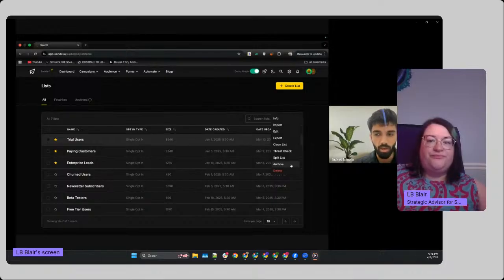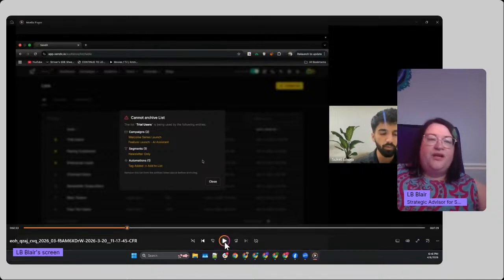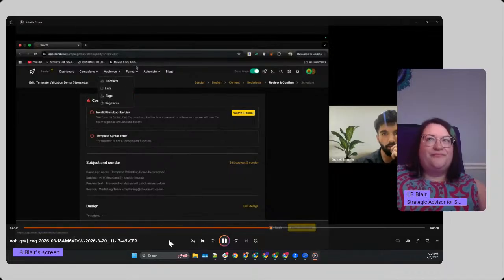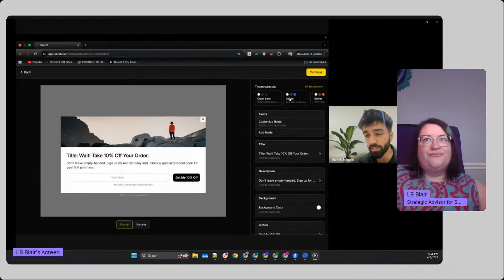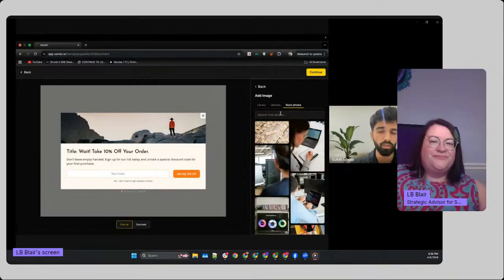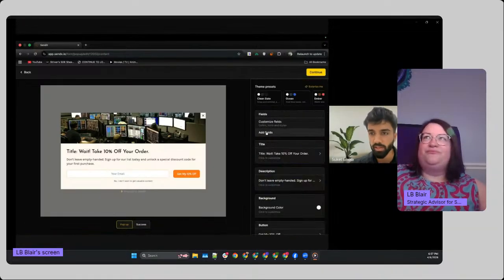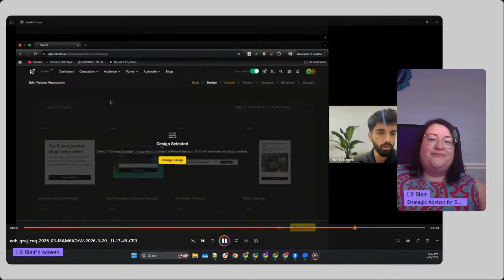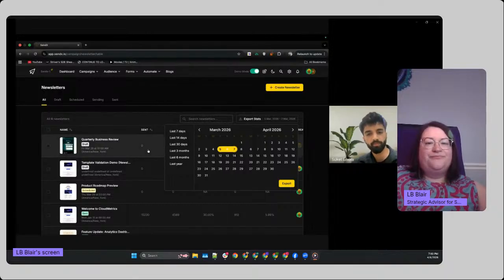Welcome to our live show!